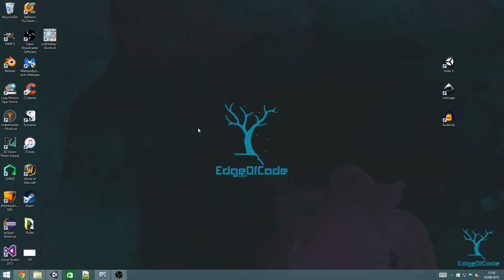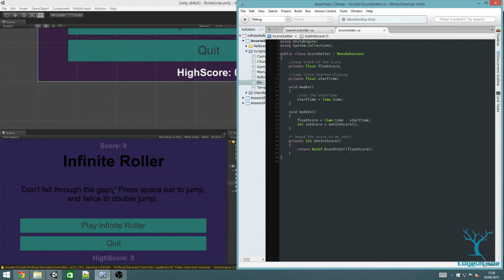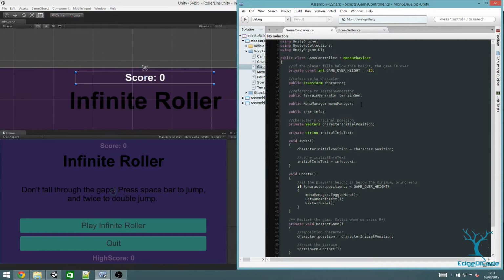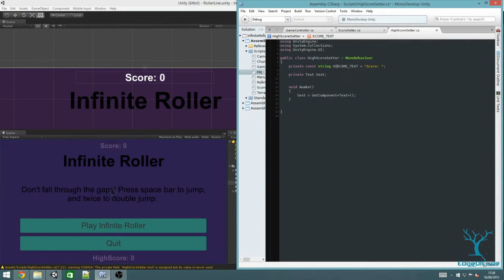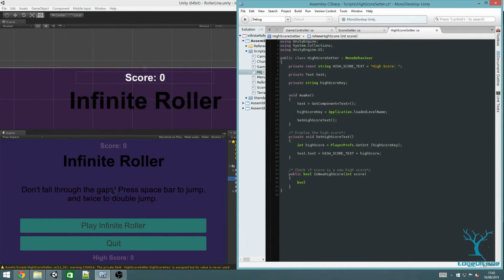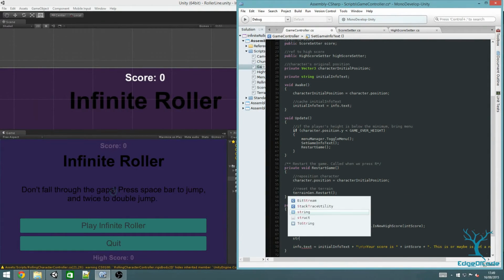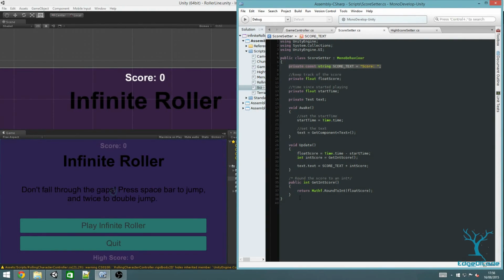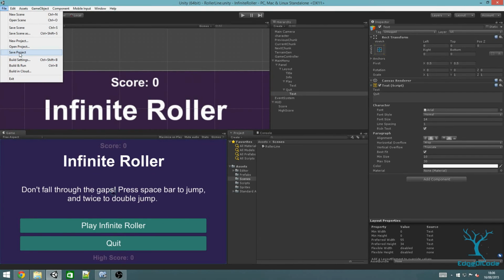Tutorial Eight - Scoring and Saving High Scores - Infinite Roller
In this tutorial, we'll add scoring and high scores to the game.